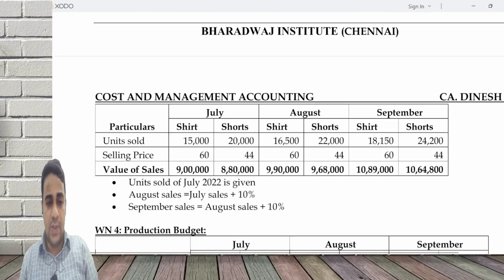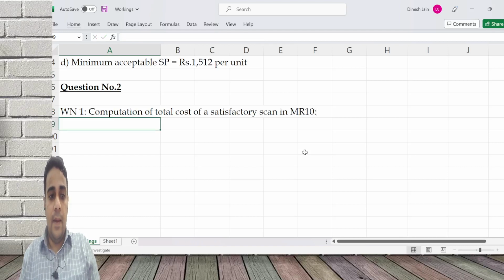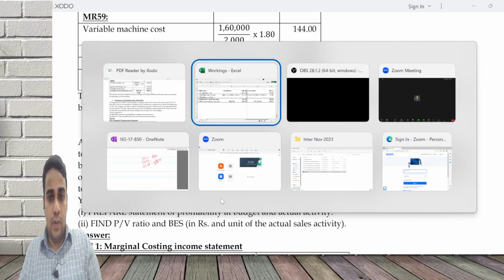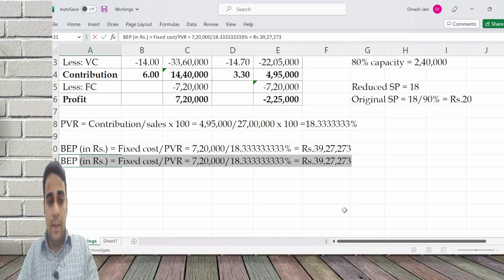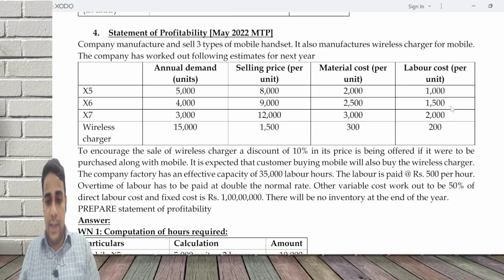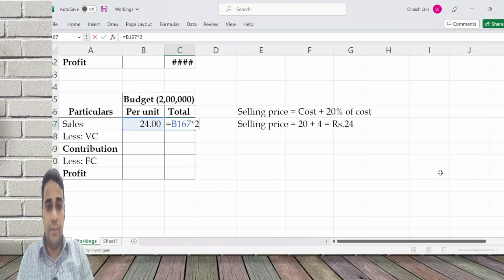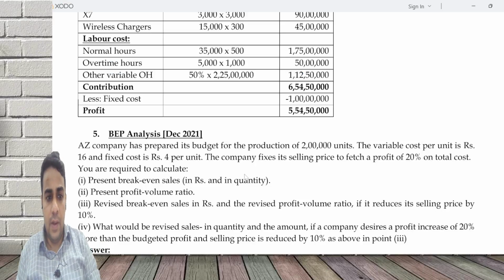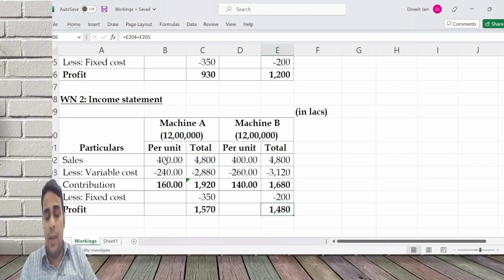CA Inter Costing - Chapter 14 - New questions (May/Nov 22 RTP, Nov 21/May 22 SA, May/Nov 22 MTP)